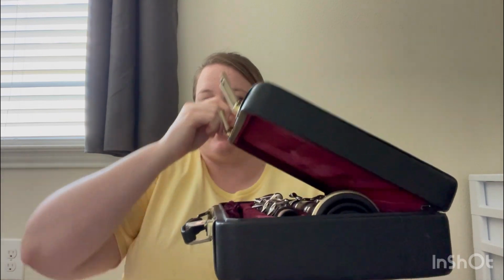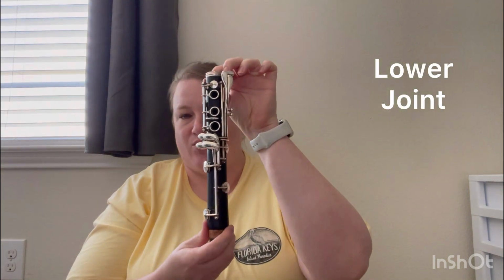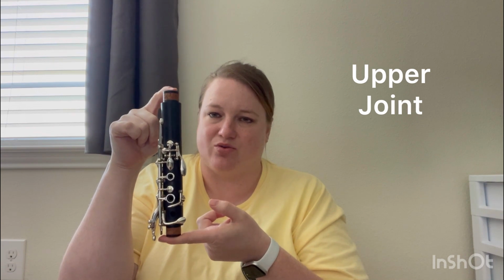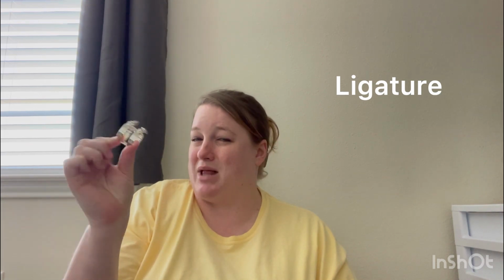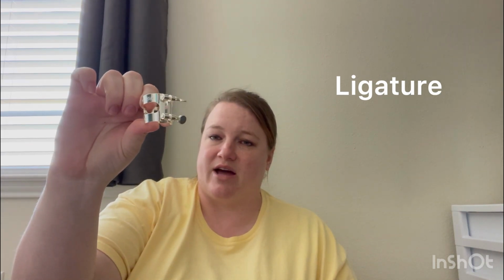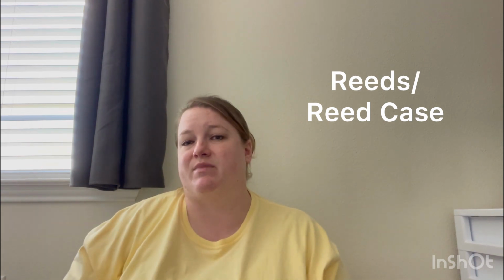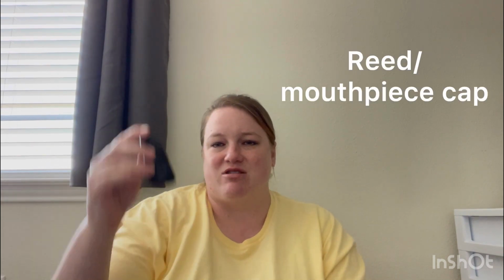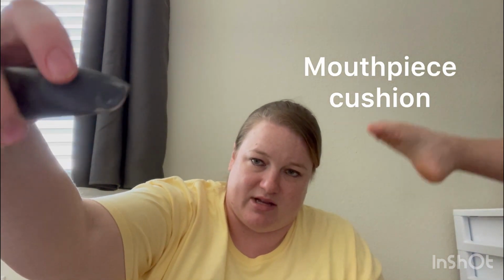Clarinet Parts and Accessories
Video 1 of introduction to clarinet series